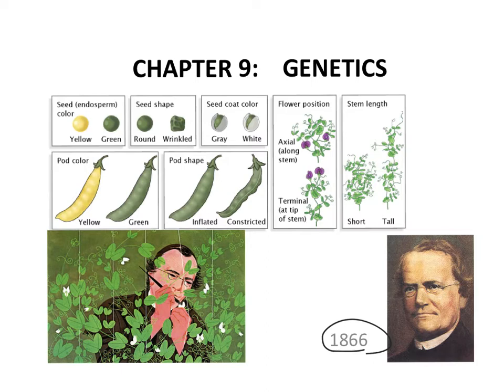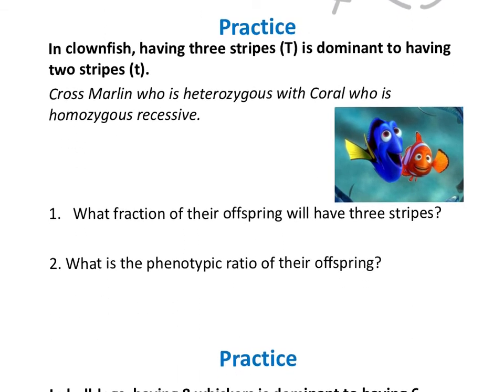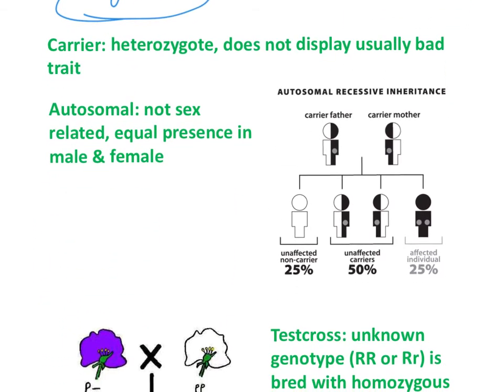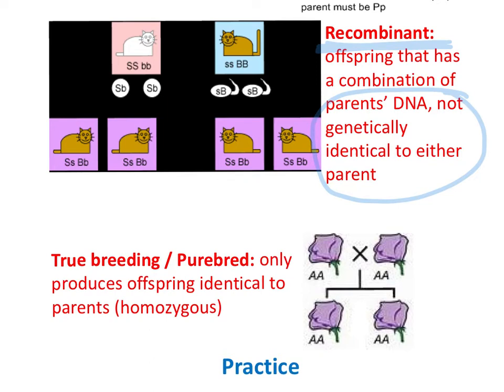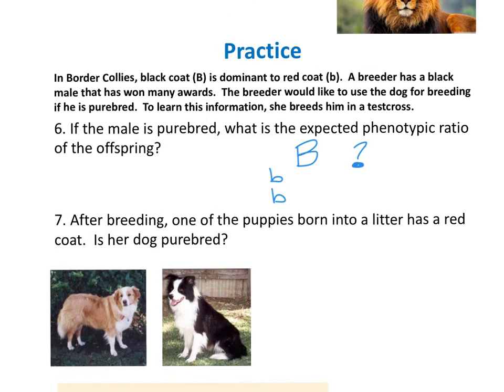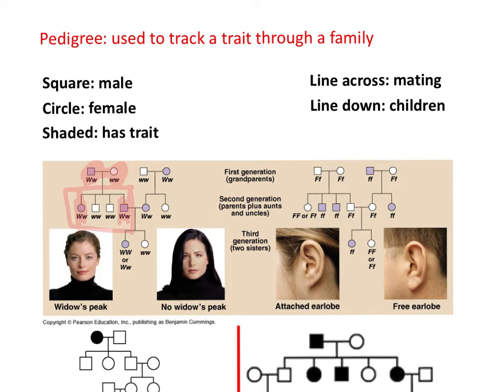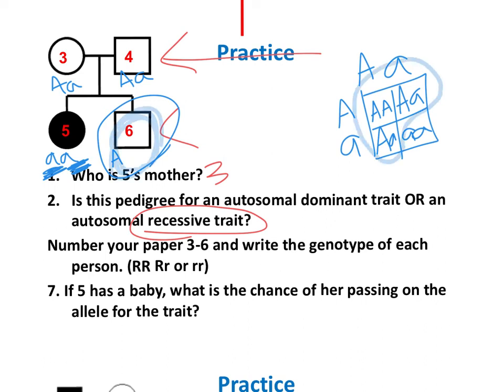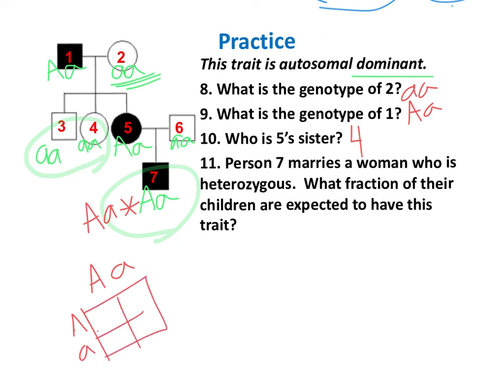Ch 9 part 1